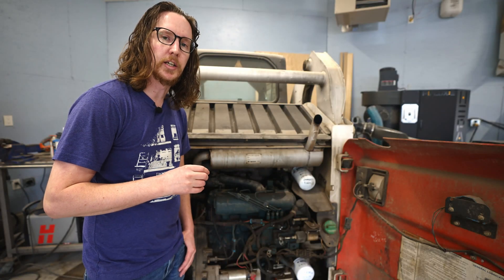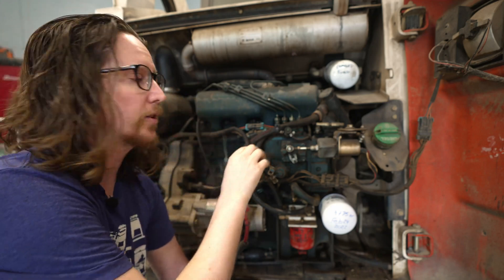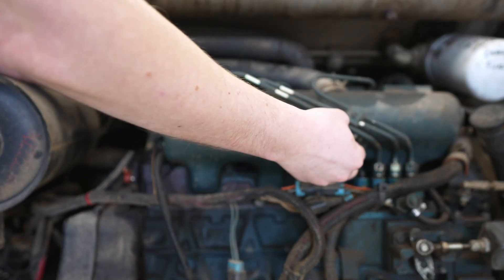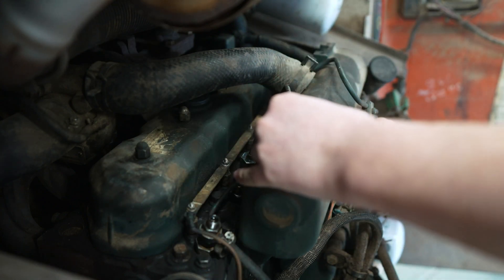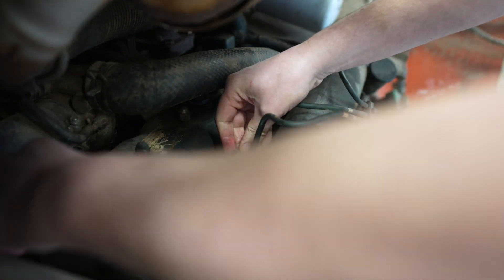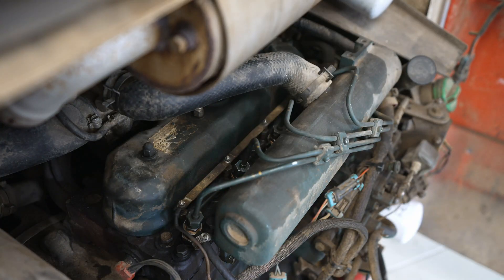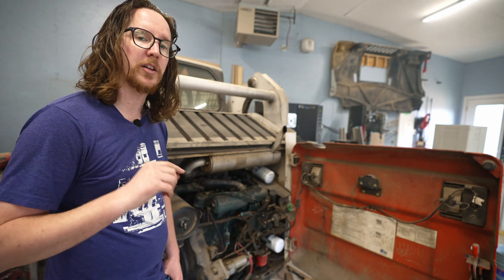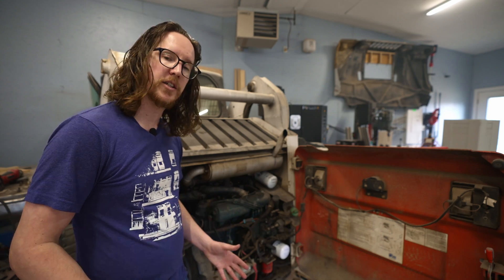How to Fix a Diesel Engine Fuel Leak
How to fix a diesel full leak at the injector. In reality I caused this leak during the process of changing the head gasket that I covered in a previous video. But here I will show you have to trouble shoot the leak and get the hard lines to seal again. Don't just keep tightening them. It's not the right way!